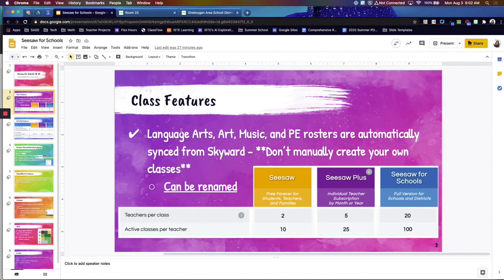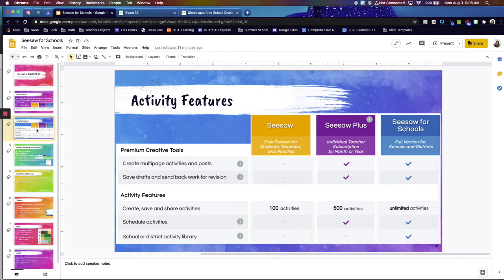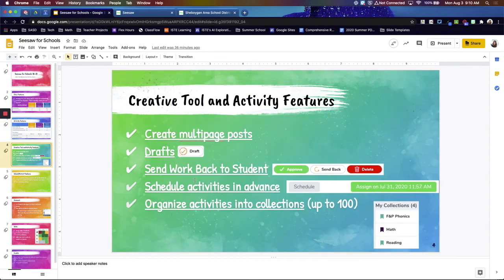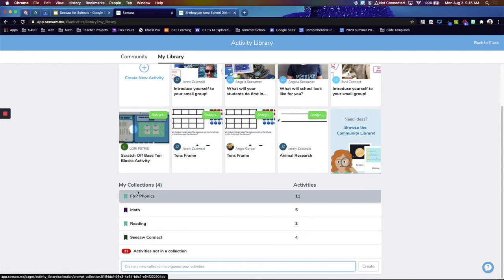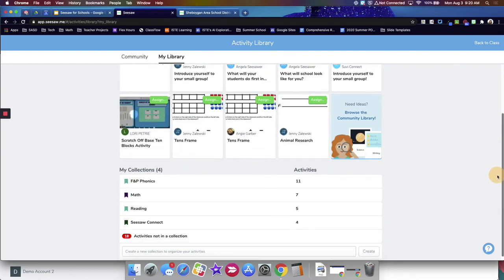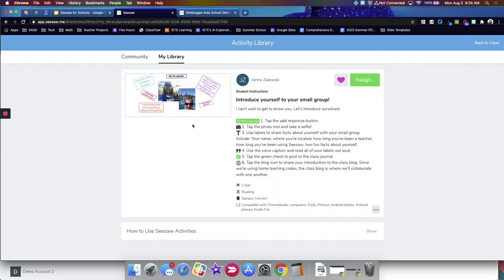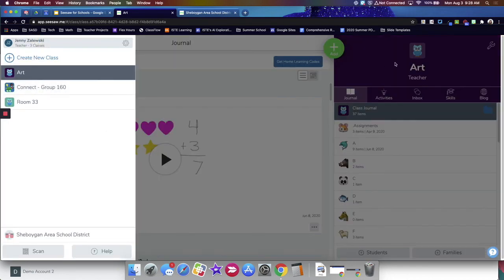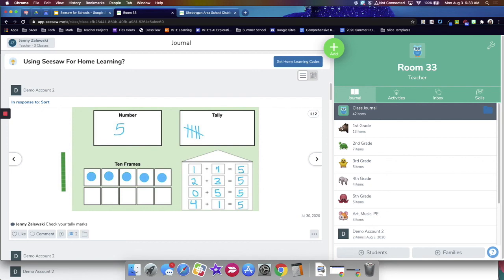Seesaw for Schools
This video is designed for K-2 who have Seesaw for Schools.  Learn about the differences between the free and paid versions of Seesaw.